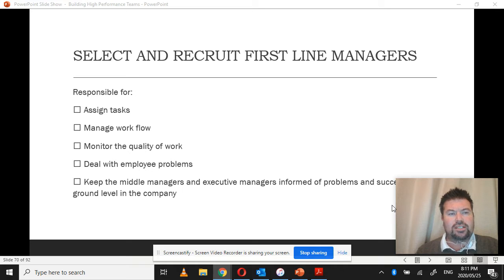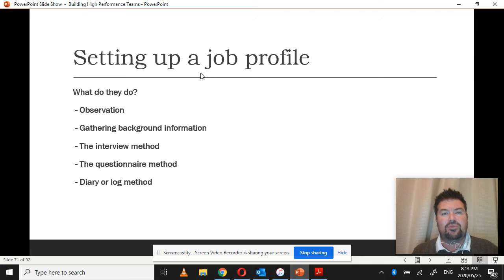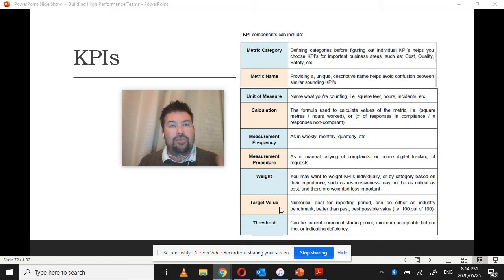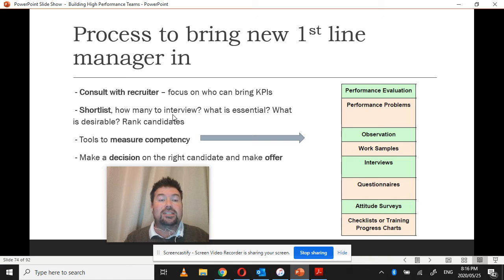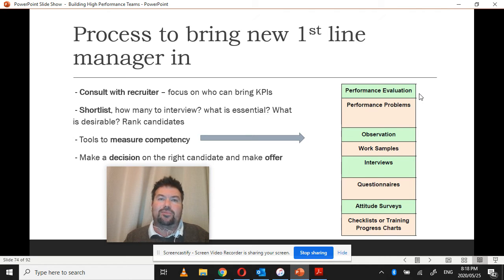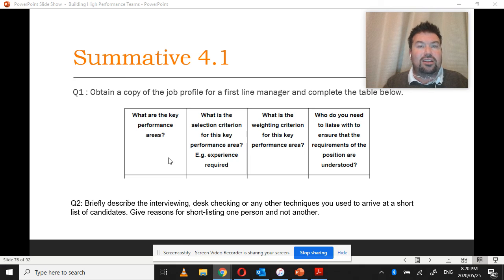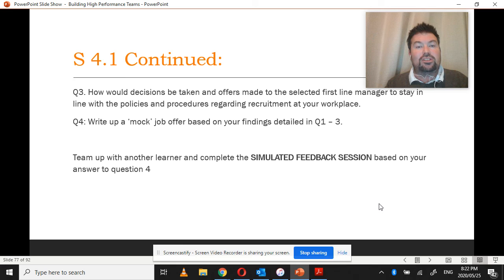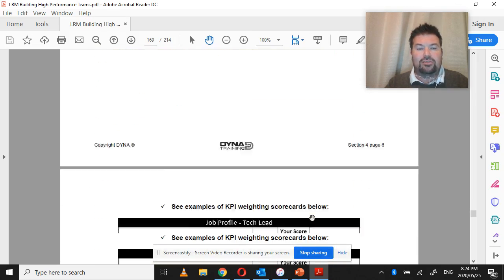High Performance Teams Video 20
Coaching a FLM Video 1